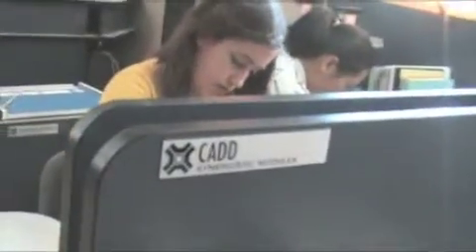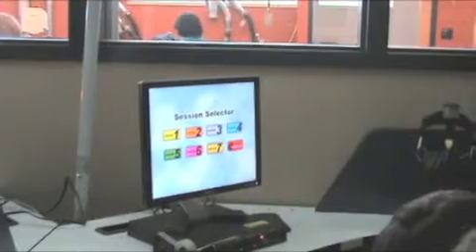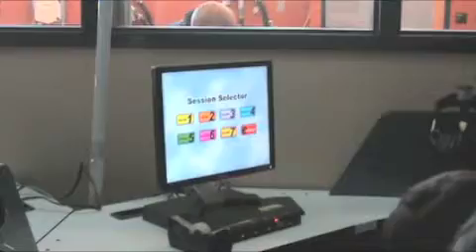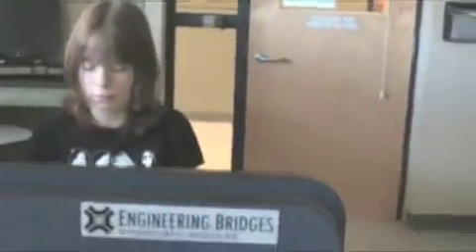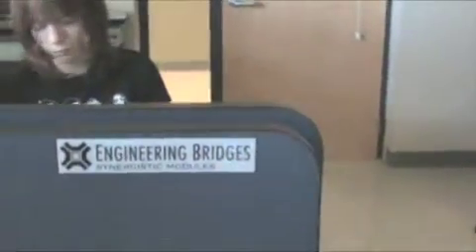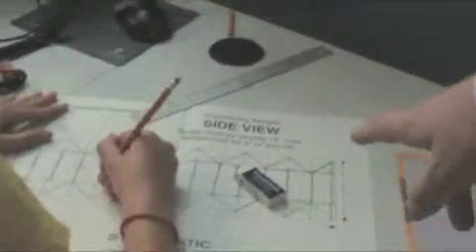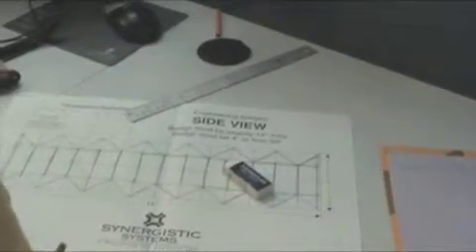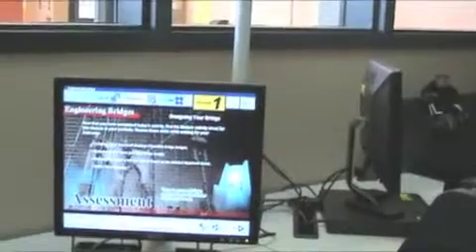Abby Middle Pitsco Lab Tour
This is the technology lab at Abbotsford Middle School.